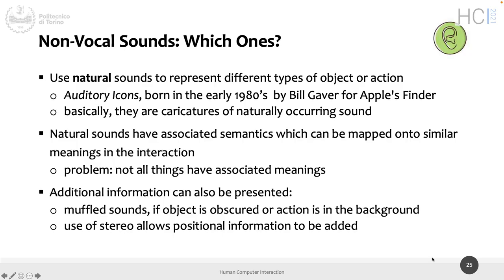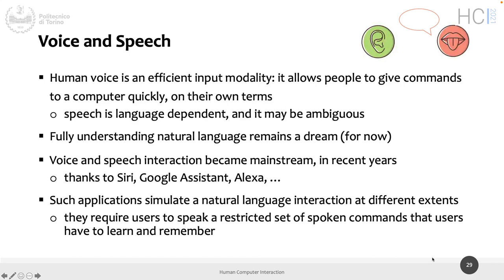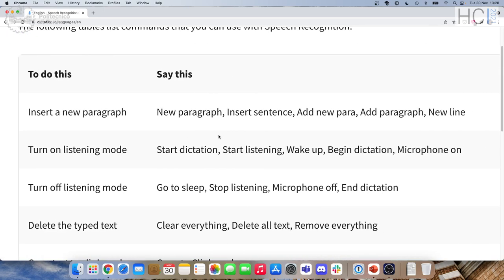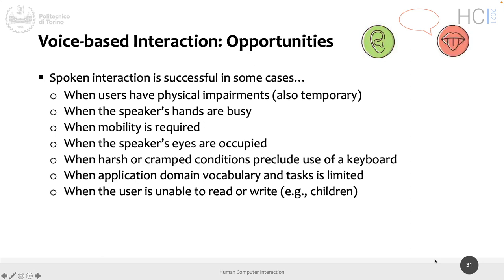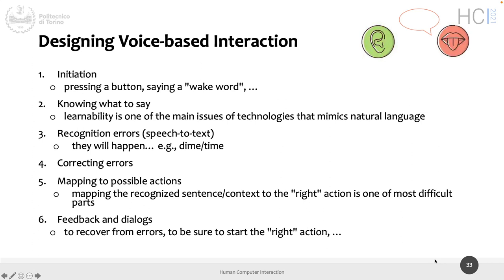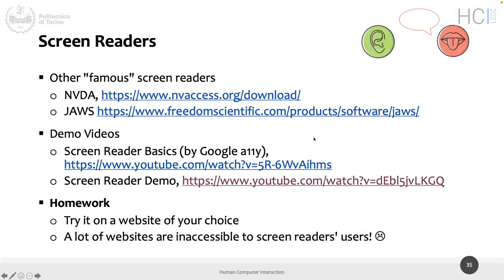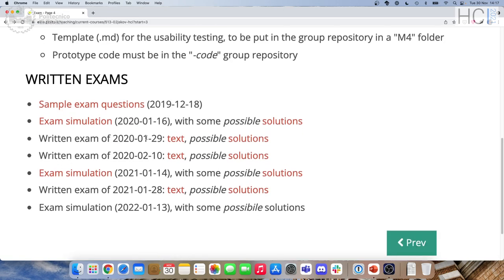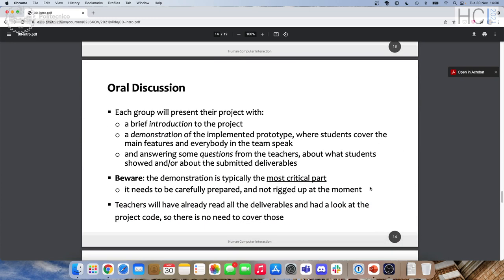HCI2021-L19: Multimodal Interaction (part III), plus Q&A about the exam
Lecture 19, date 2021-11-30: Multimodal Interaction (part III). Q&A about the exam.